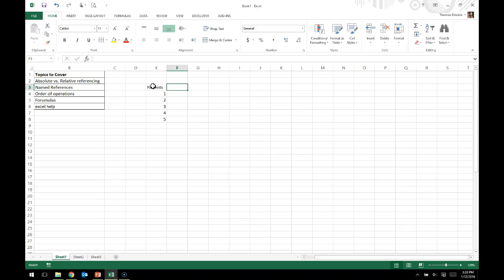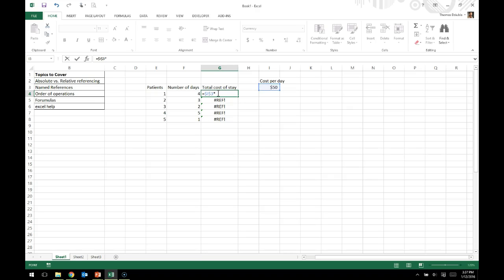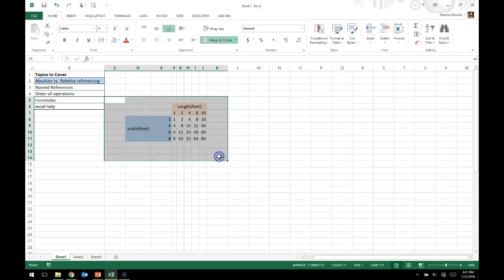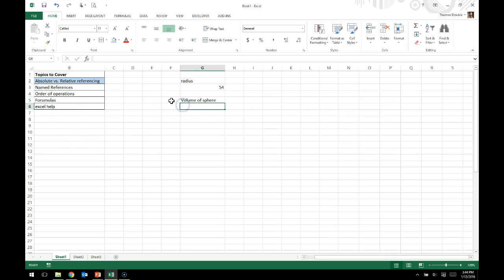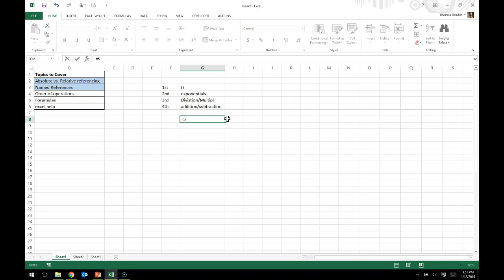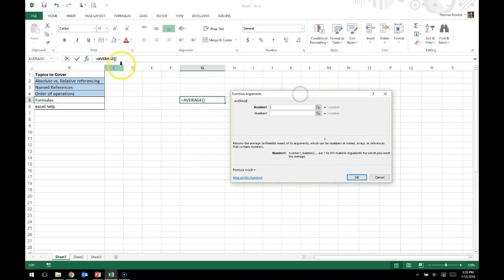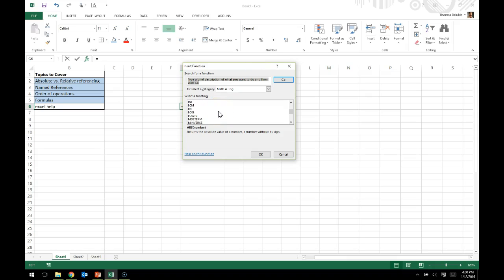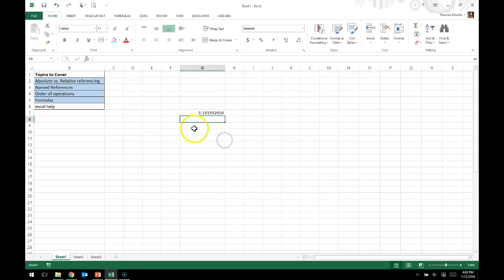CME 220: Formulas and Functions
Here we go over Absolute vs. relative referencing, Named References, Order of operations and Functions.